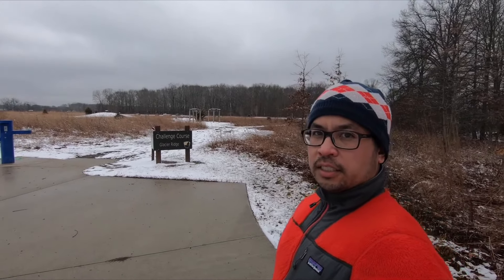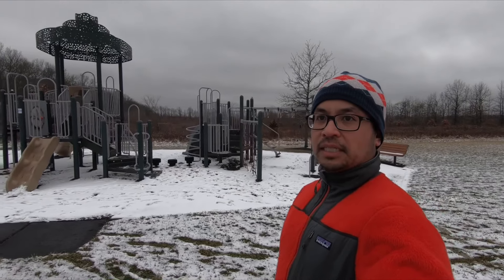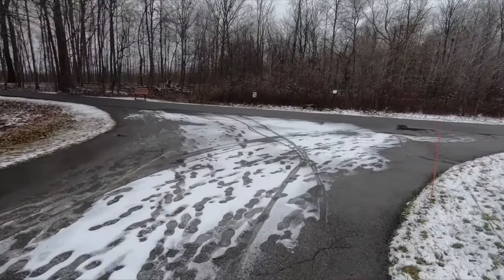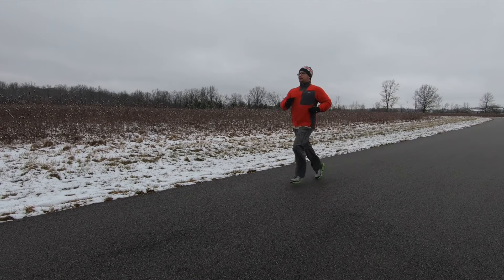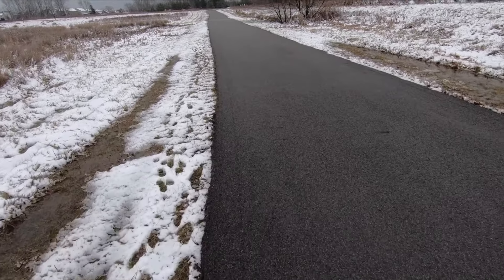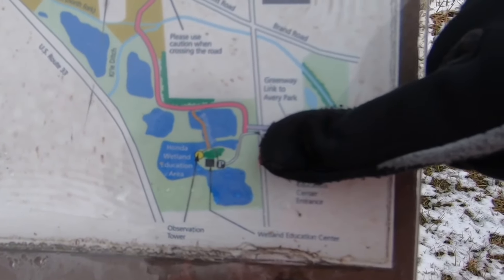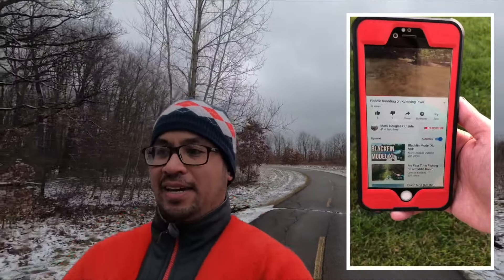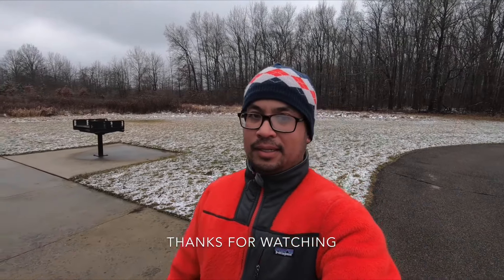Running at Glacier Ridge Metro Park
I used the paved multi-use trail to run one lap to get my minimum of 3.1 miles in for this challenge

In this series of videos, my friends and I challenged each other to run at least 5 kilometers at each of the Columbus Metro Parks and have it completed by the end of 2020. I’ll be taking you along for my run.

New videos will be released most Saturday nights by 9:30 PM.

COMMENT if there is a place I should visit